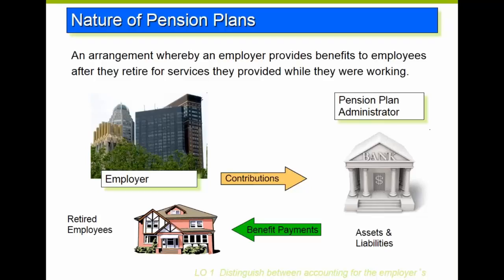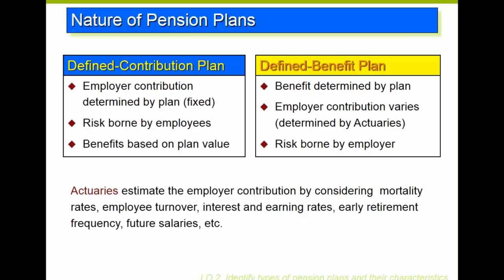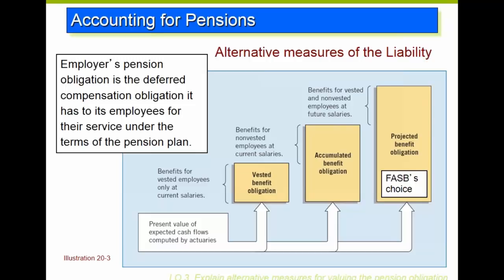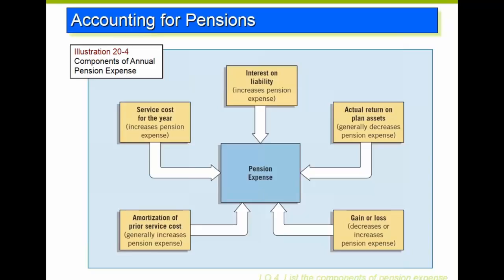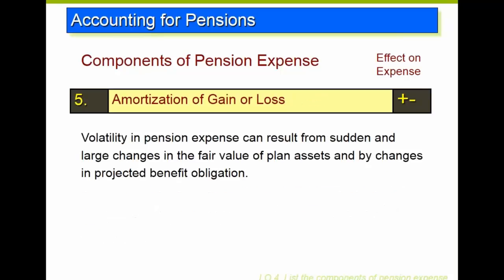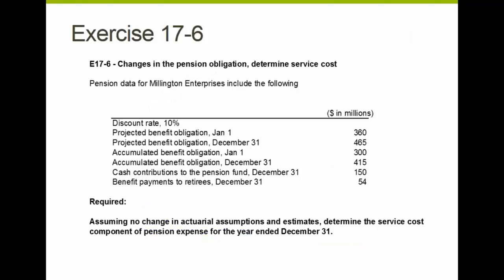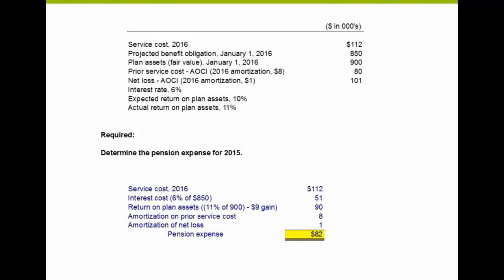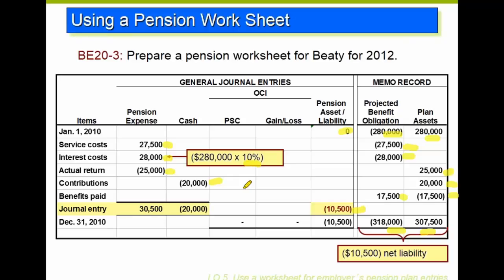Chat 1 Intermediate Accounting Summer 2016 Pensions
This lecture covers defined benefit pension accounting issues.